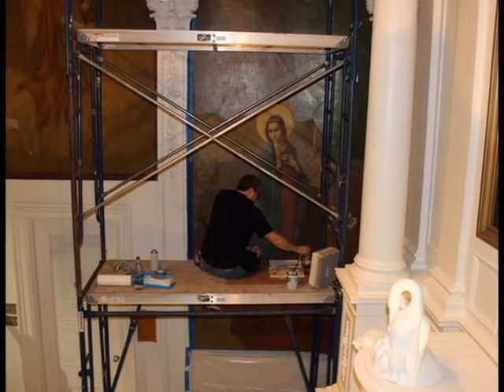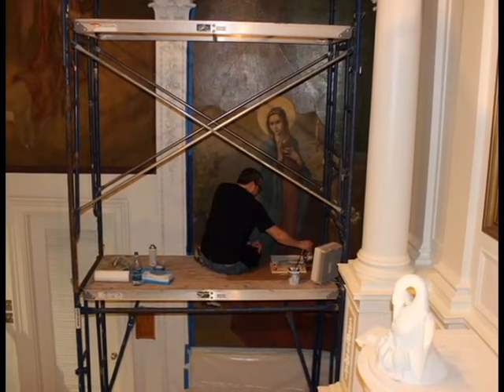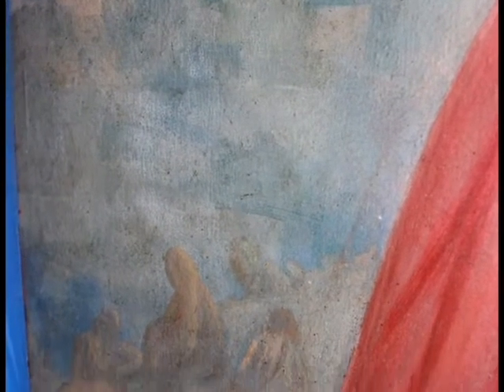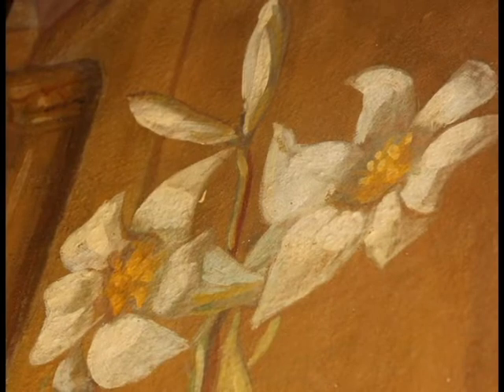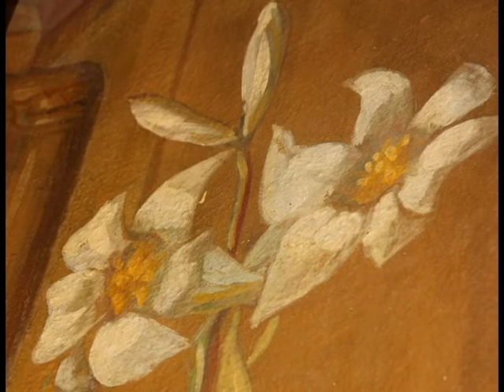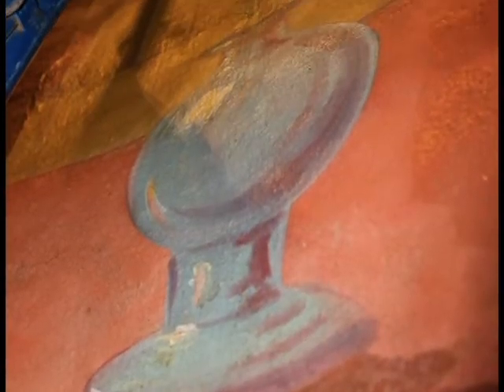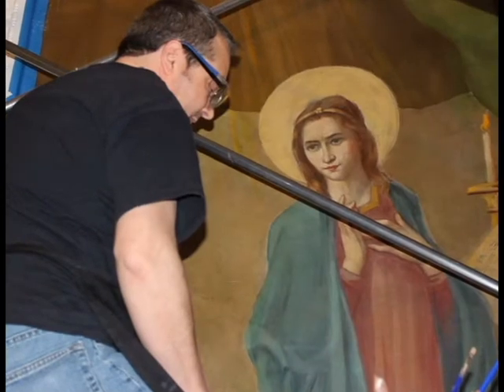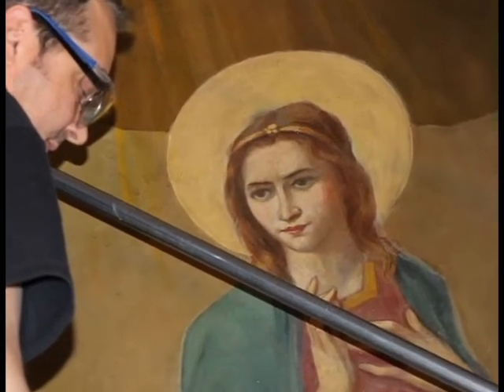St. Joseph Church Mural Restoration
Dennis Schoeny is a conservator for Old World Restorations, Inc. He describes the restoration work being completed on four murals at St. Joseph Catholic Church in Camp Springs, KY. This interview took place on November 22, 2013.